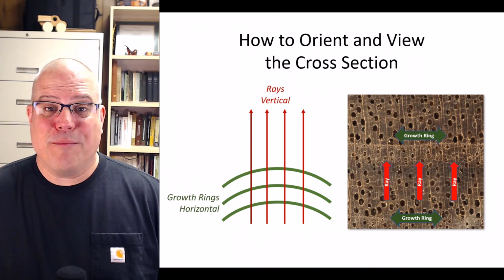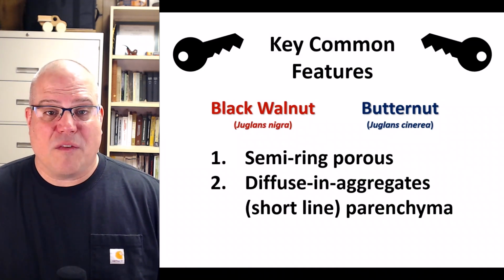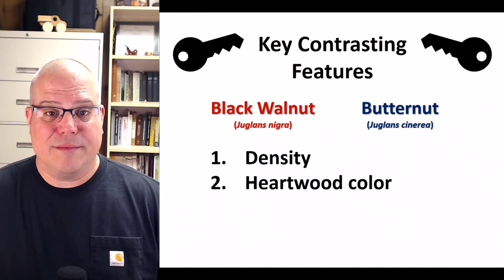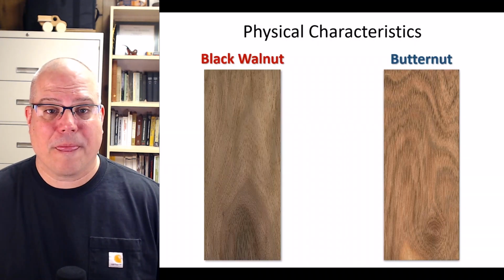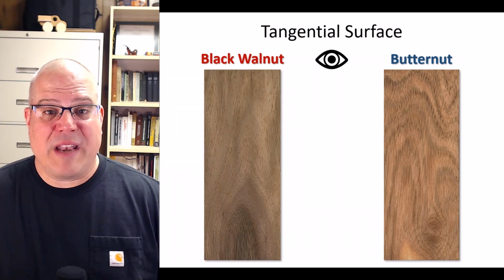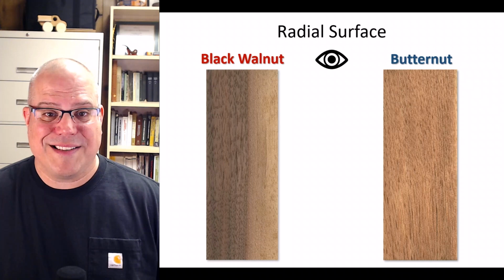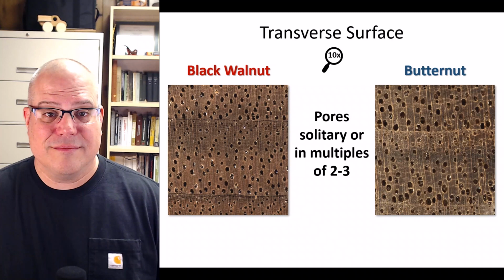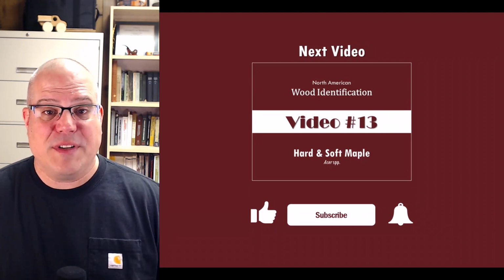North American Wood Identification #12 - Walnut and Butternut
Learn how to identify Black Walnut and Butternut. Video content taught by Dr. Frank Owens from Mississippi State University.

TIMESTAMPS

00:00 Introduction
00:48 How to orient the cross section for viewing
01:06 Key common features
01:22 Key contrasting features
01:39 Physical characteristics of Black Walnut and Butternut
02:07 Tangential features of Black Walnut and Butternut
02:23 Radial features of Black Walnut and Butternut
02:36 Transverse features of Black Walnut and Butternut
03:07 Preview of the next video